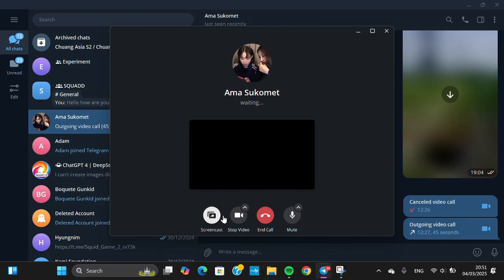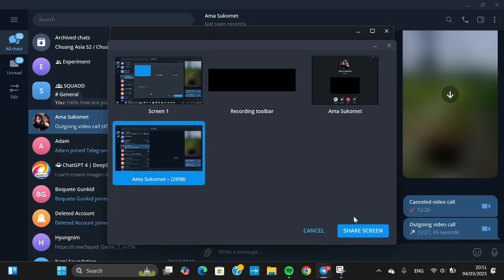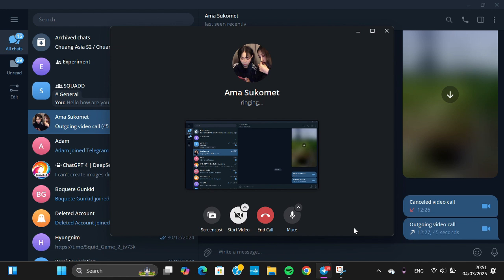How to Share Your Screen During a Video Call on Telegram | Telegram PC Tutorial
Want to share your screen during a Telegram video call on PC? 🖥️🔄 Whether you’re giving a presentation, helping a friend, or collaborating remotely, Telegram's screen sharing feature makes it easy! In this tutorial, I’ll show you step-by-step how to share your screen during a video call on Telegram PC.